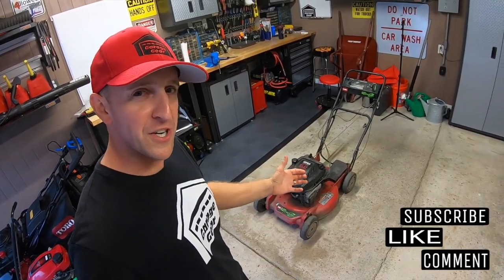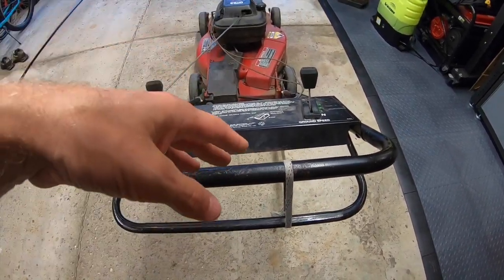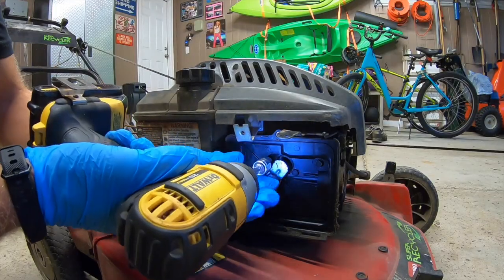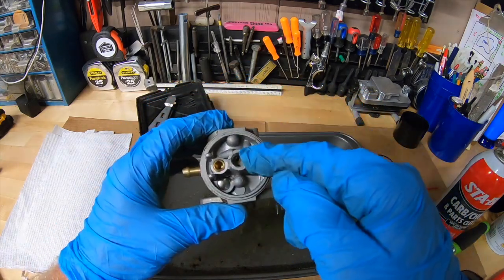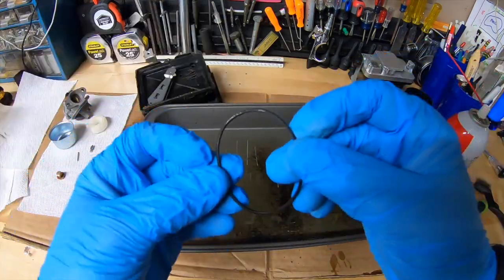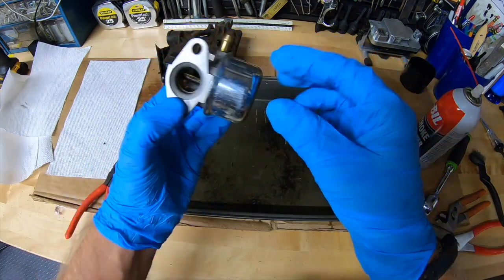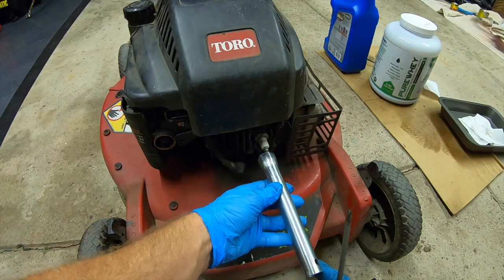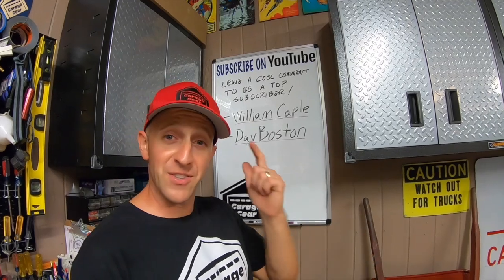HOW TO CLEAN A CARBURETOR ON A TORO SUPER RECYCLER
HOW TO CLEAN A CARBURETOR ON A TORO SUPER RECYCLER. This TORO SUPER RECYCLER with a BRIGGS & STRATTON ENGINE is 22 years old.  The MODEL NUMBER is 20495 SR-21SE. It was having issues starting and needed a TUNE UP!  Hear a little history on this mower plus watch and see how I CLEAN the CARBURETOR, CLEAN the SPARK PLUG and CHANGE THE OIL to make it run like NEW!  This will add years of life to this LAWN MOWER.

PRODUCT LINKS:

Briggs & Stratton Air Filter

Stabil Carburetor Cleaner

Pittsburgh Plier Set

Baking Pan (to catch oil/cleaners)

5w-30 Full Synthetic Motor Oil

8 Gallon Air Compressor

Air Blow Gun

Bernzamatic Torch Handle

Propane Cylinder 4 Pack

Spark Plug Removal Tool

Gladiator Garage Steel Cabinet

JB and Garage Gear do not own the rights to any additional photos or clips used in this video.